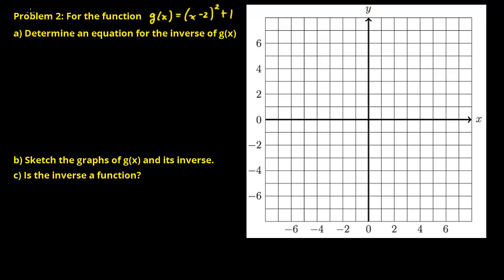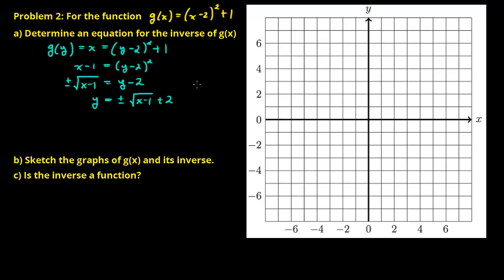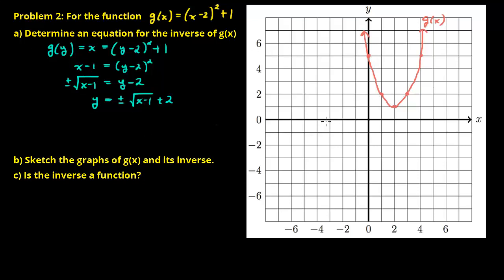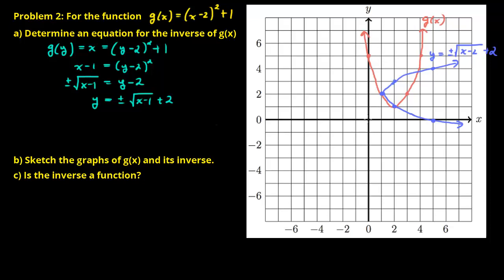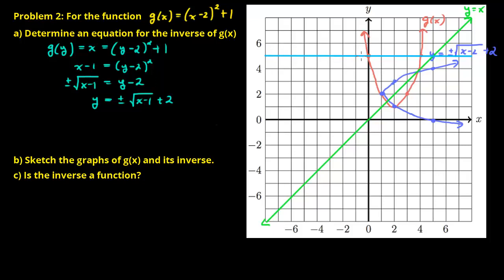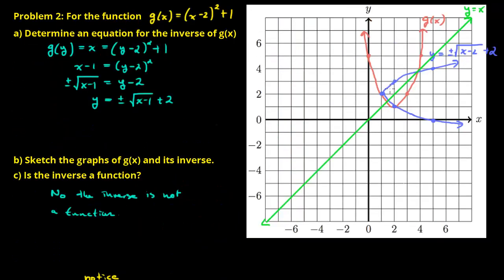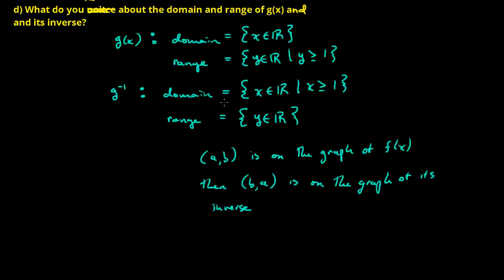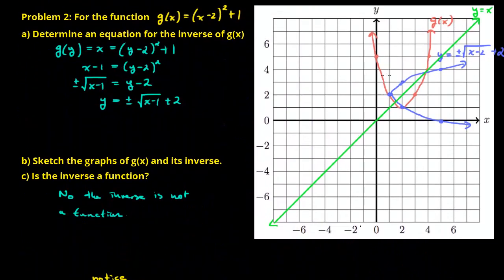Inverse of a Function 2